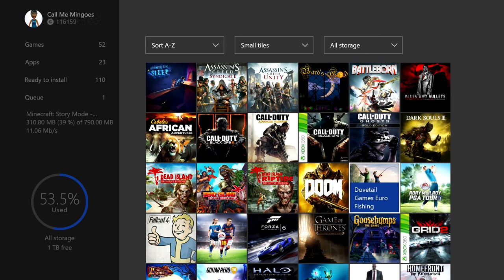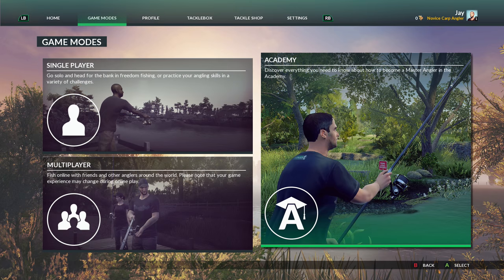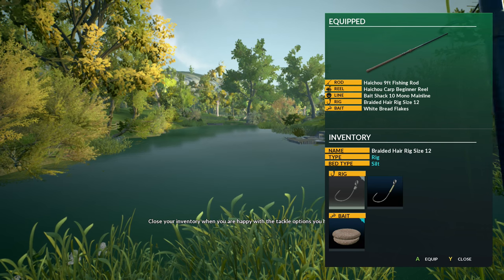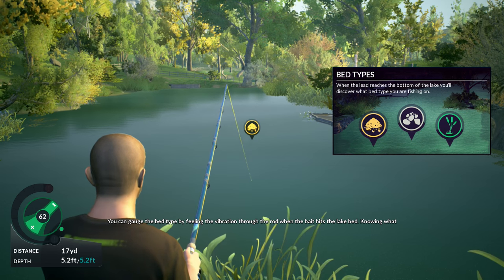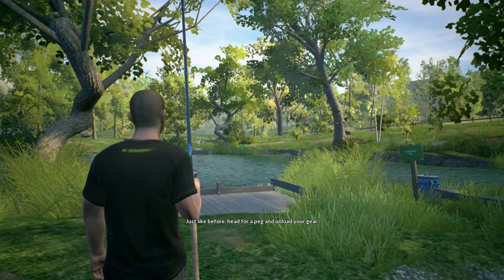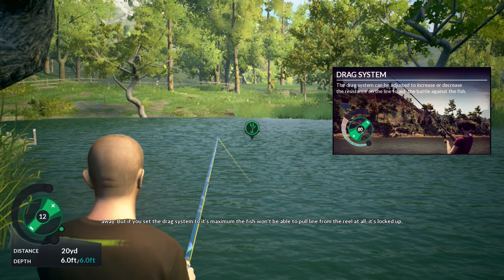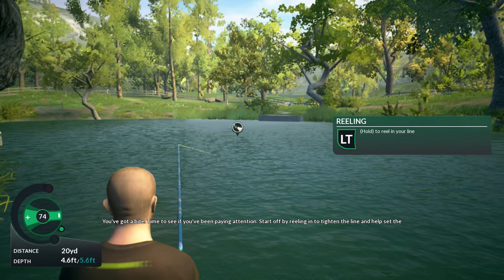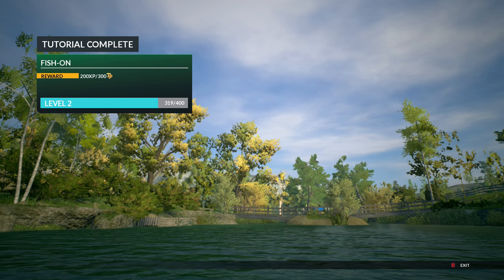Dovetail Games Euro Fishing (Xbox ID) - Xbox One Gameplay/Review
Gamertag ► Call Me Mingoes